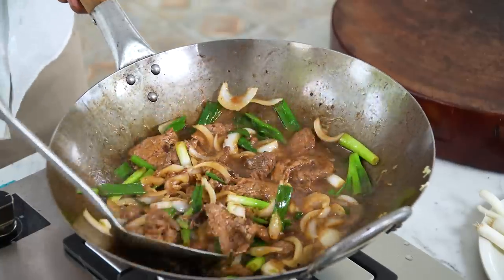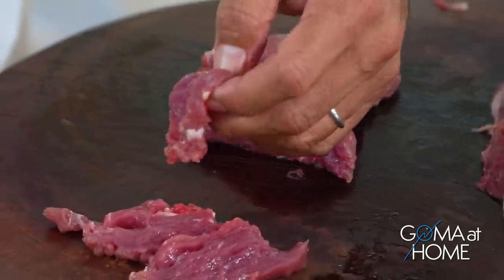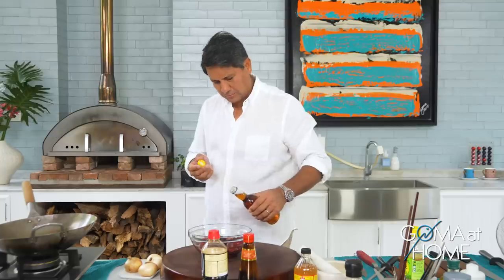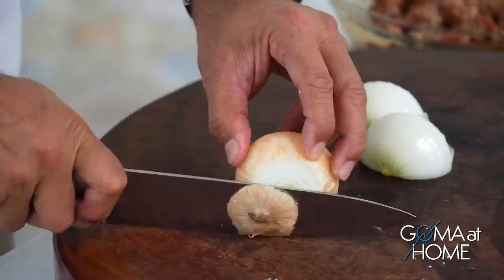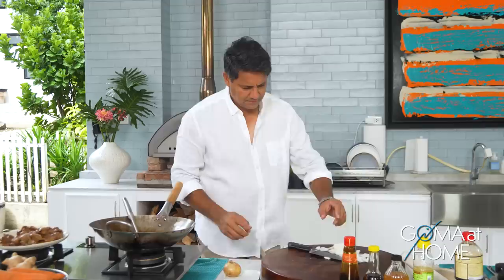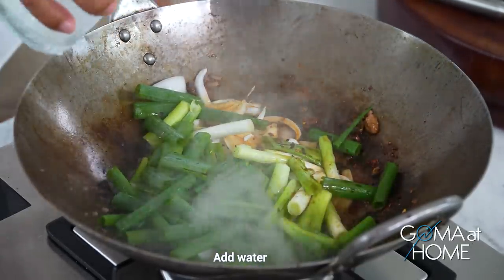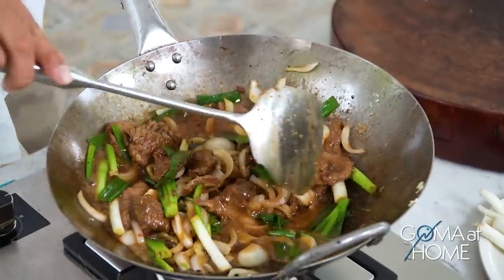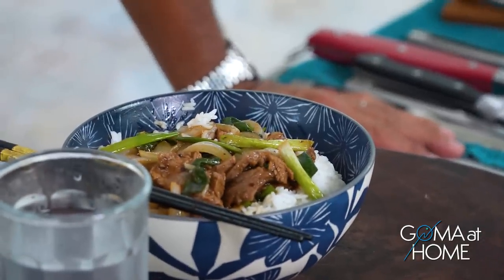Goma At Home: Stir Fry Mongolian Beef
This Sunday at Goma At Home, we are making an easy recipe that you can eat as a rice topping. Let's cook Stir Fry Mongolian beef.